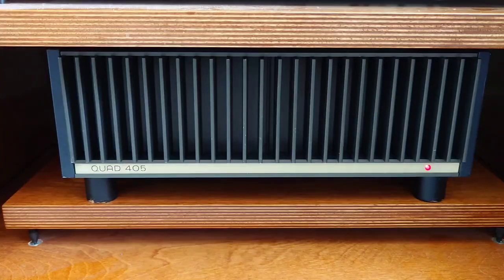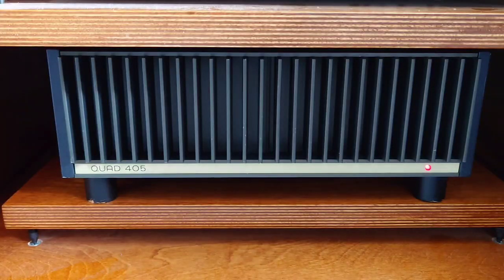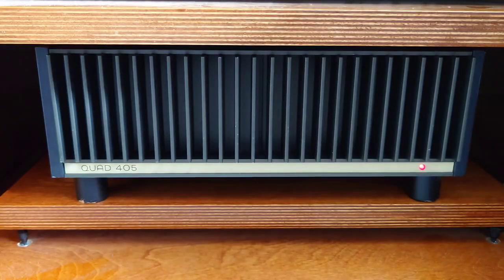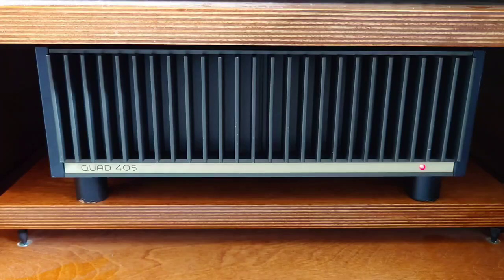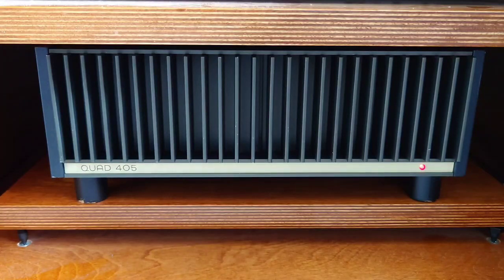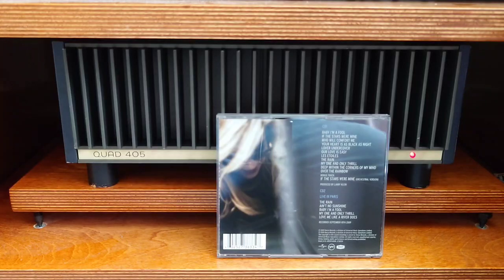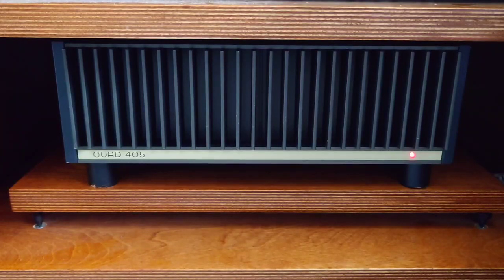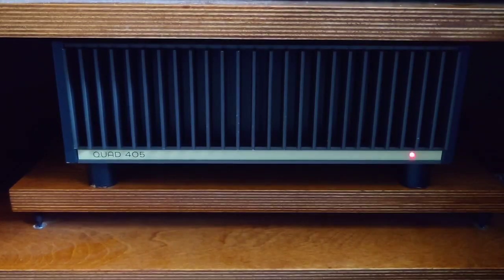My Thoughts On The Upgrades To The Quad 405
I'm just talking about the upgrades I've made to the quad 405 and how good they are😁